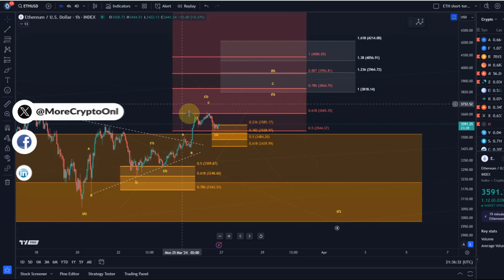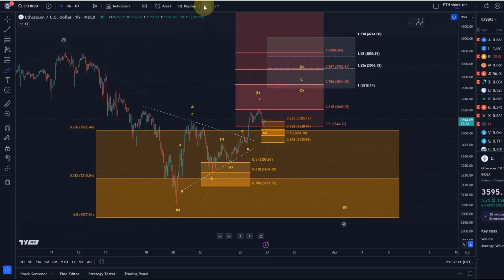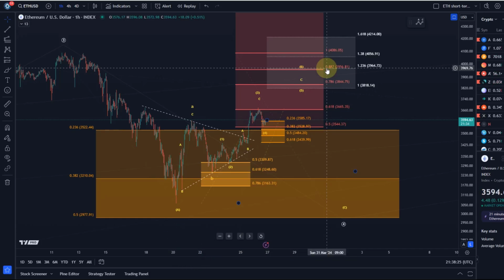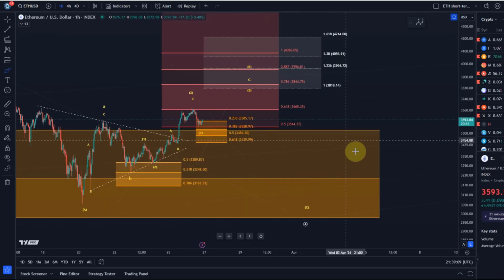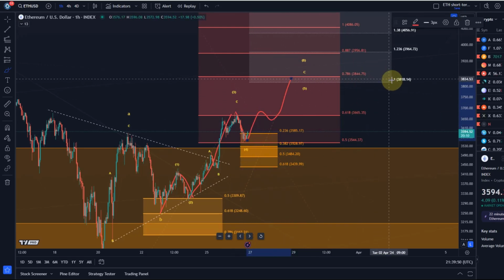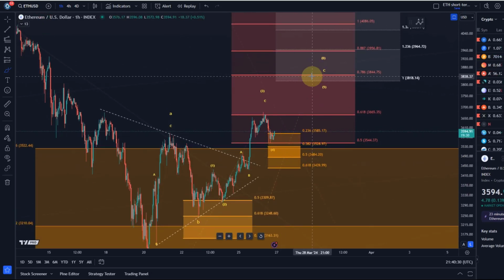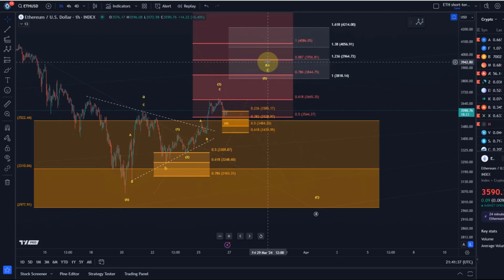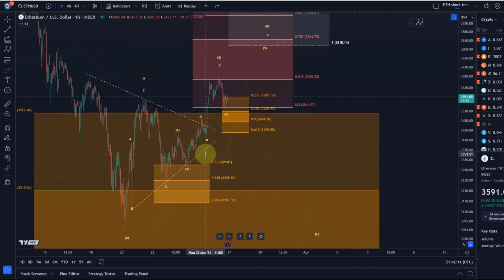Ethereum ETH Price News Today - Technical Analysis Update, Price Now! Elliott Wave Price Prediction!